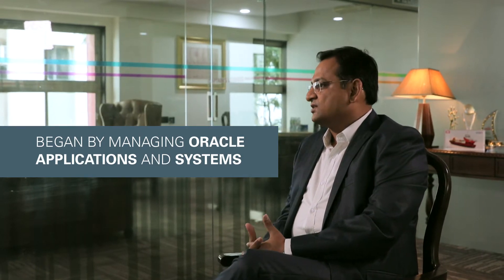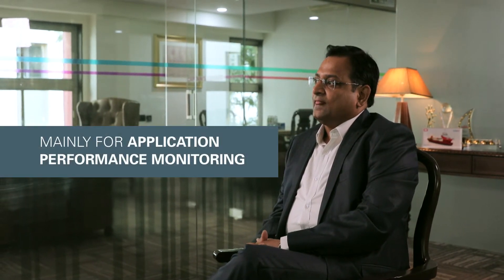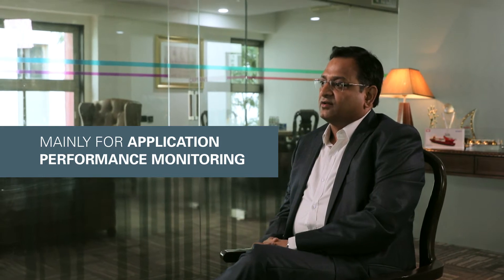CIO of Adani Ports explains why Oracle Management Cloud is the best solution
Pavan Tsunduru, CIO of Adani Ports & Special Economic Zone limited,  India’s largest ports developer and operator company, explains that using machine learning to manage their heterogeneous environments enables them to control manpower  and understand user experience, all while growing rapidly.